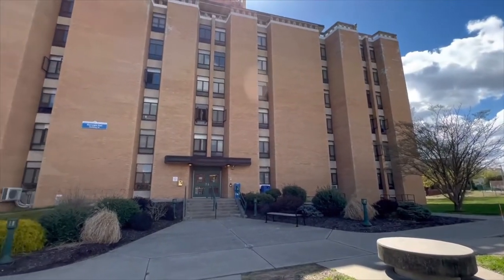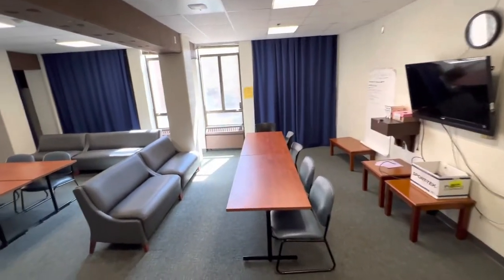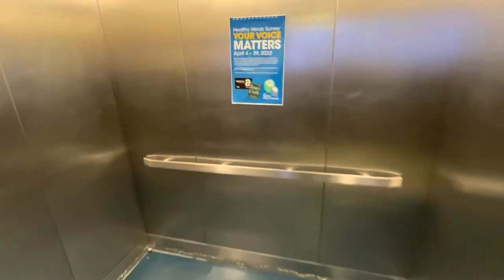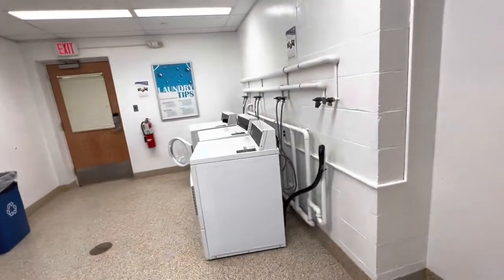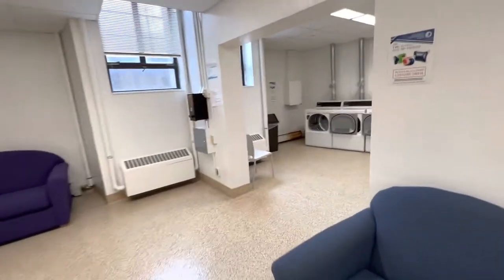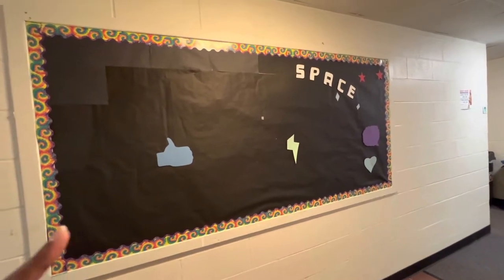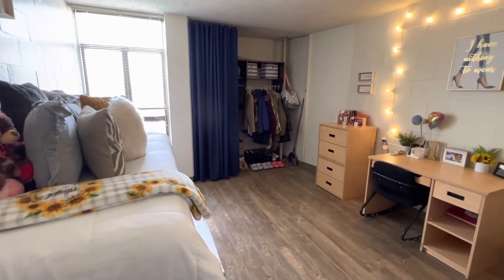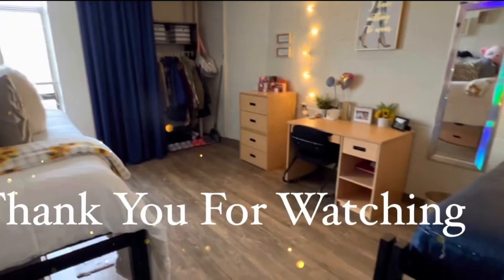Central Connecticut State University / CCSU Tour of Mildred Barrows Hall Captured by Indya